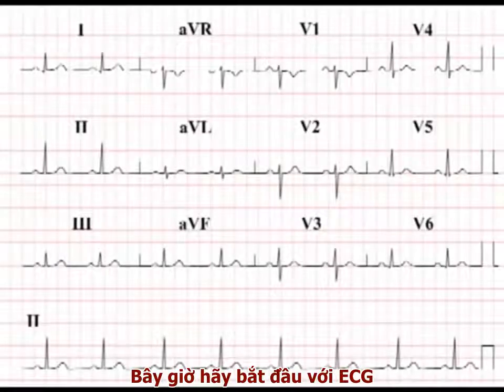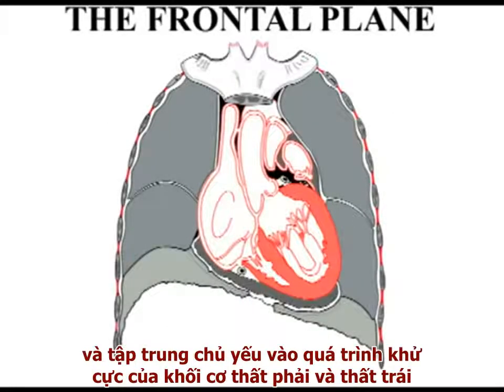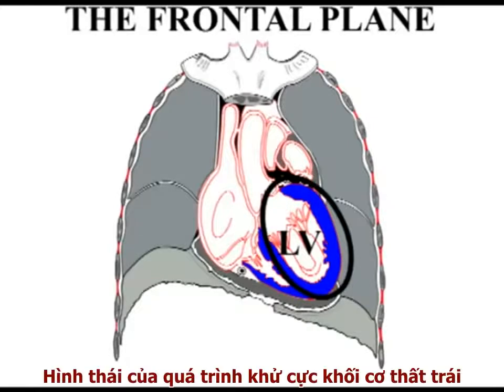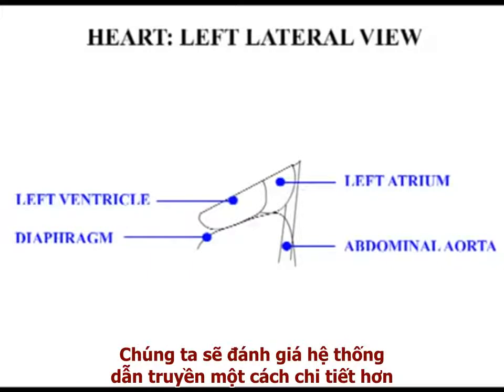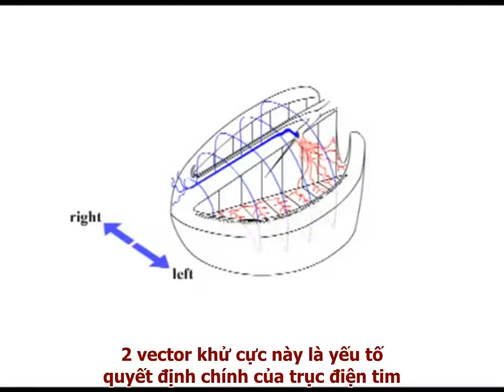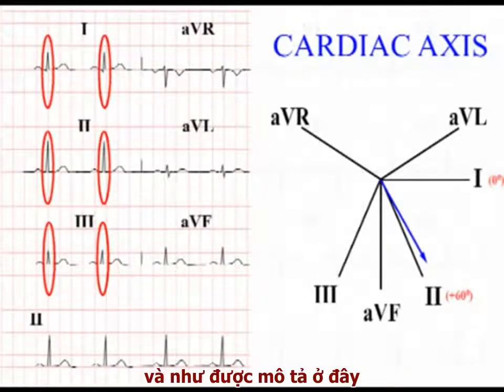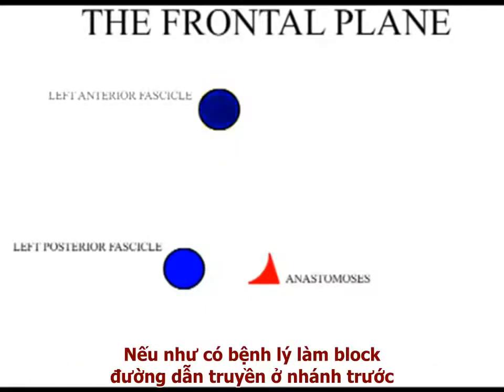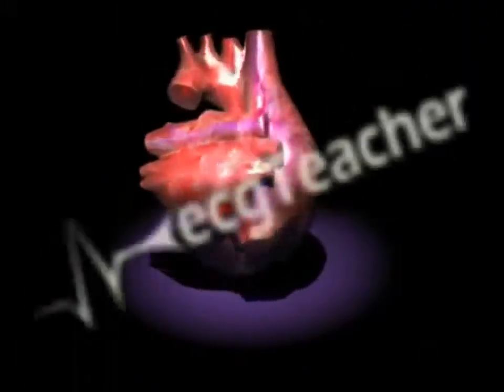2 3 điện tâm đồ Trục điện tim